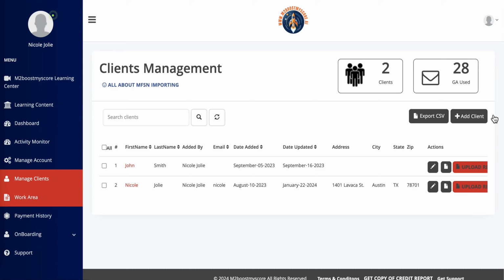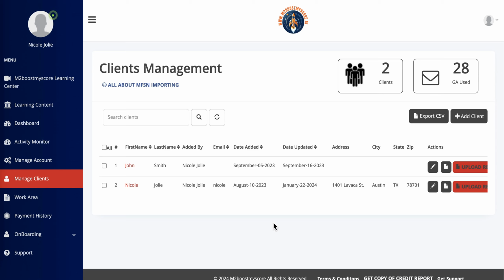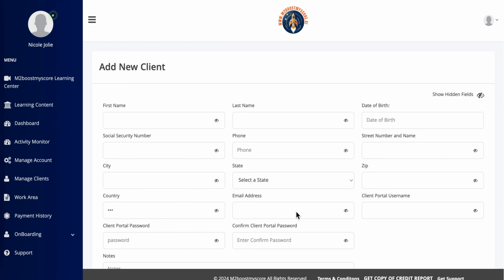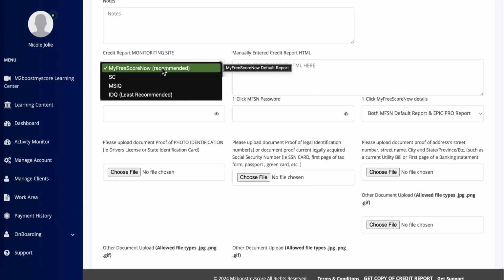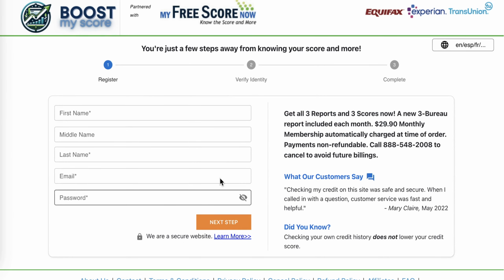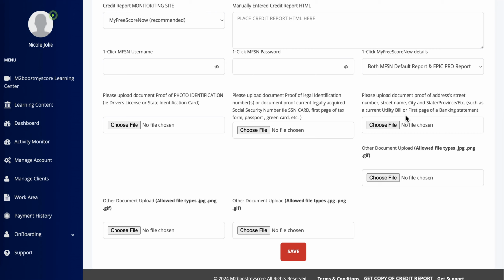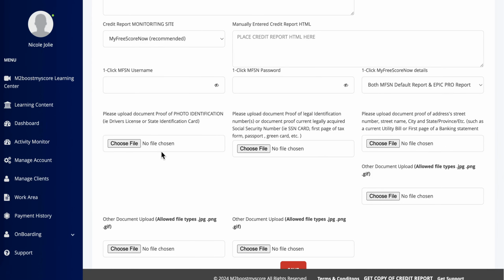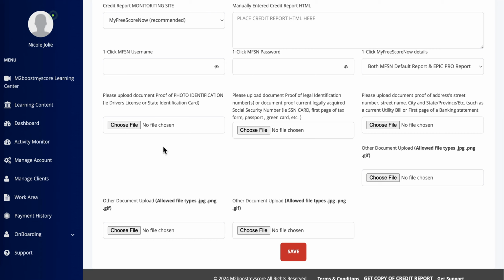Why Do I Need to Upload My Personal Information to The BoostMyScore credit Software?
🌟Welcome to @BoostMyScoreAI—The Future of Credit Enhancement! 🌟

Are you stuck in the never-ending cycle of credit disputes
 Say goodbye to outdated methods and hello to a revolution in credit enhancement!

Exclusive Tutorials: Learn how to elevate your credit score, not just 'fix' it.
Real-World Case Studies: Witness the transformative power of Metro2 Compliance and how it's changing lives every day.

🔥 The BoostMyScore AI Difference
At the push of a button, our software crafts letters in the language that e-Oscar machines comprehend.

Don't let your credit score be the anchor that holds you back from the life you deserve.

and kickstart your journey to financial freedom today!